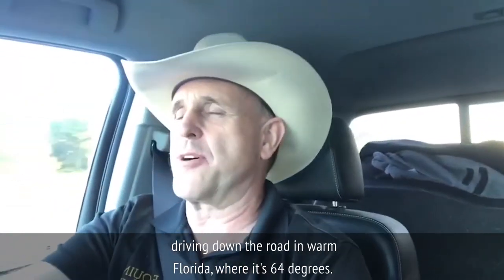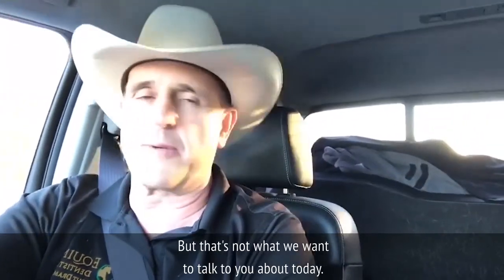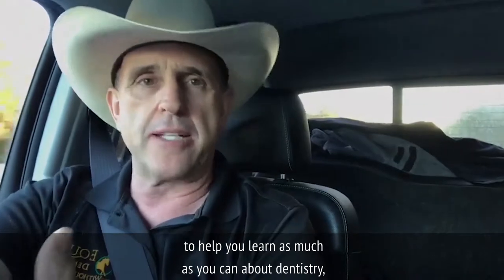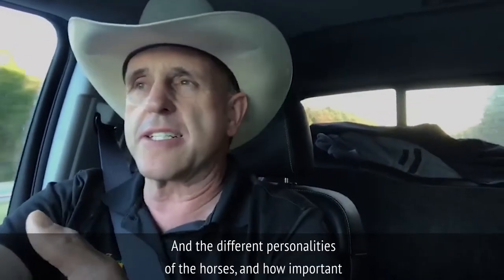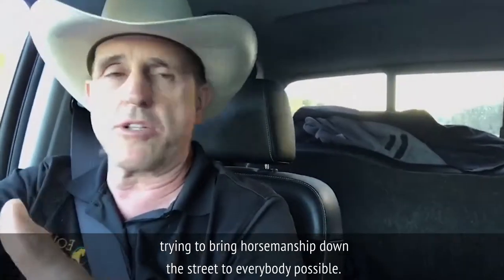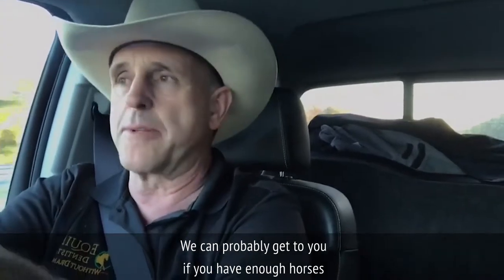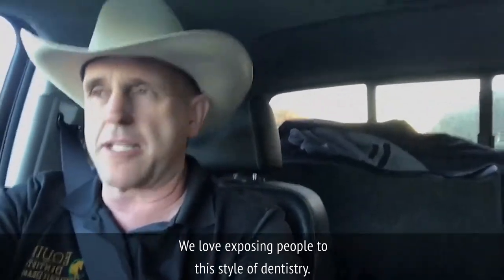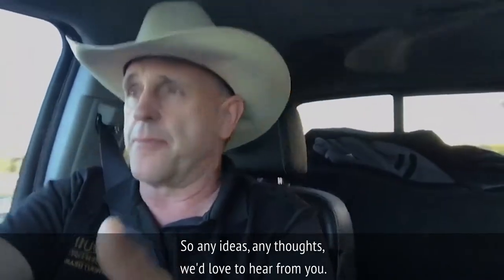Student Chelsea and the variety of what we saw today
You take care of horses teeth over time, they'll start to line up like they've been wearing braces.

Today, we got to see a bunch of horses that we do on a regular basis, and their teeth are beautiful because of it. And these old geriatric horses don't have loose or wiggly teeth, or smells in the mouth...